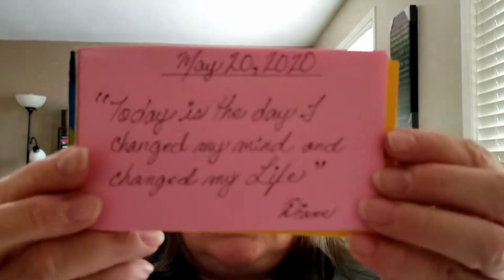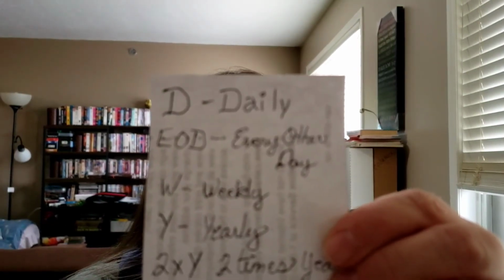Organizing my life with S.H.E." Sidetracked Home Executives": DAY 1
My life is getting busier and I've let things fall apart a bit. Like the extra 'Covid' 19 lbs I've gained since March. Yikes!
So, time to get serious and move forward!

Link to the blank "Activity List" PDF:
(note: set printer to "100%" or "Actual Size" not "Shrink to Fit")